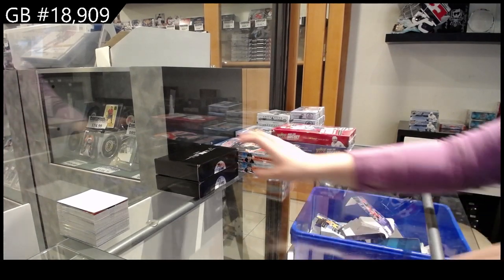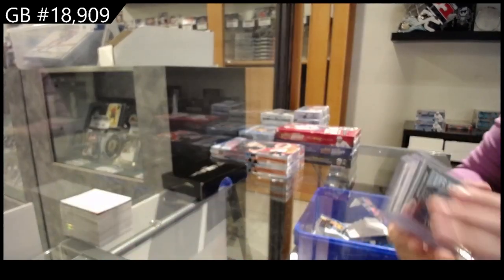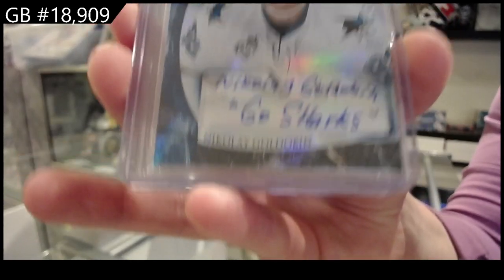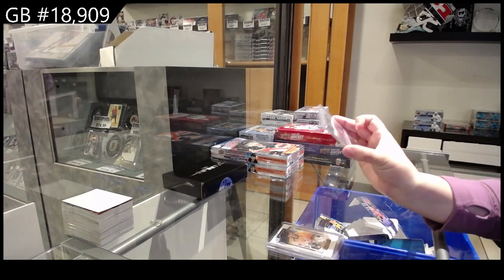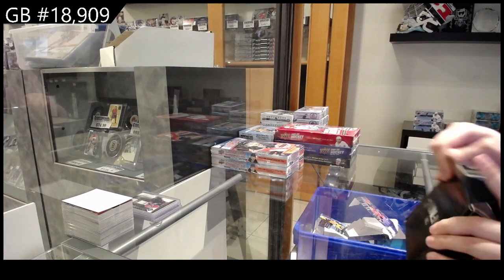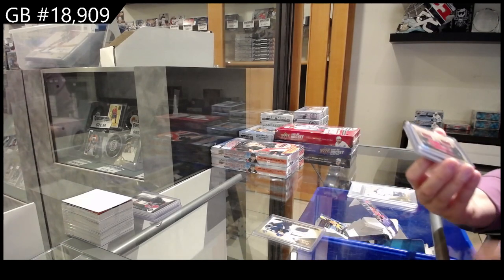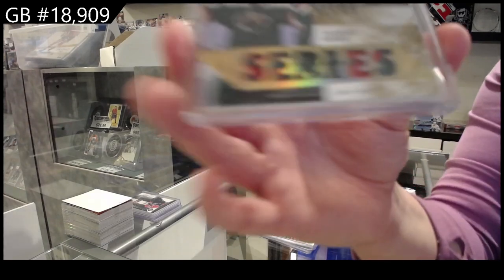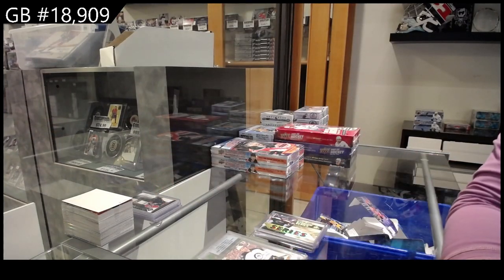2022 CNC Infinity Plus Hockey 2 Box Break - C&C GB #18,909